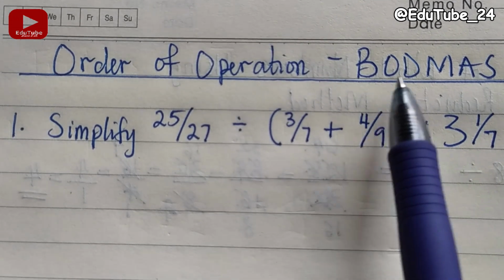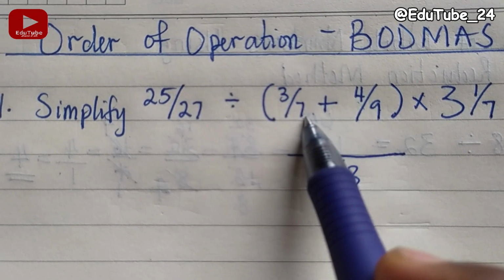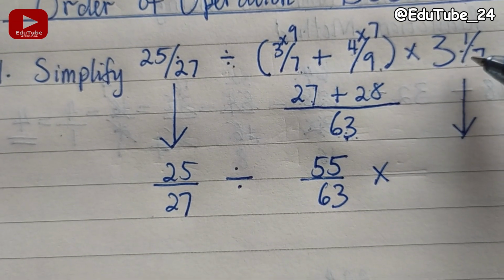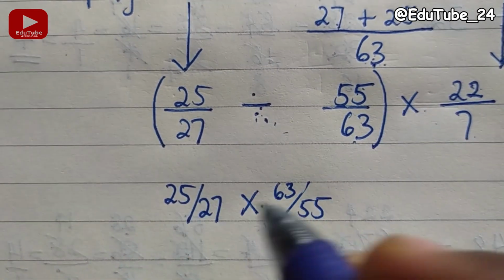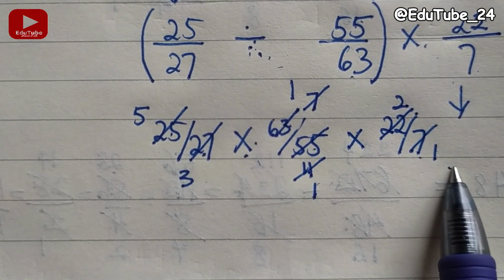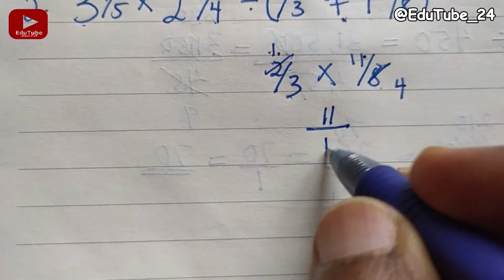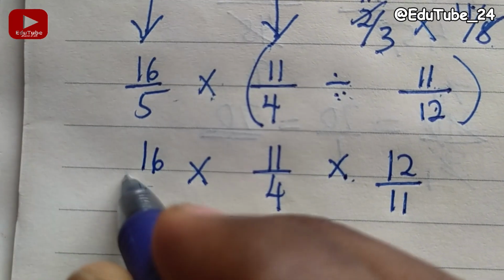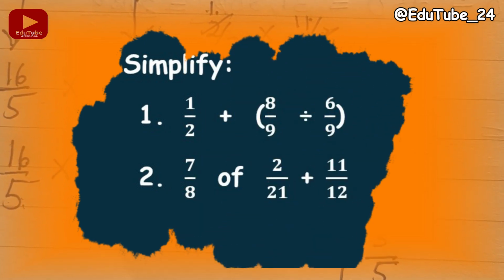Order of Operations with Fractions | BODMAS Rule Explained Step-by-Step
Learn how to apply the BODMAS (Brackets, Orders, Division, Multiplication, Addition, Subtraction) rule when solving fraction problems! This step-by-step tutorial breaks down the correct order of operations to simplify complex fraction expressions easily. Perfect for students, parents, and teachers looking to strengthen their math skills. Watch now and master fractions with BODMAS!